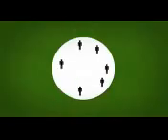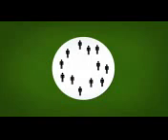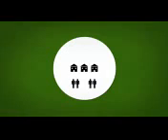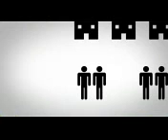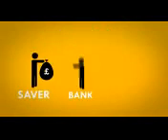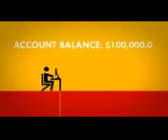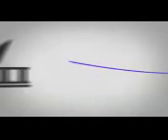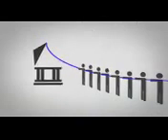NEW House Prices: Why are they so high? (No Music) :(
Heathcoate, residential letting agent helping you rent Putney flats, and houses. Our Inclusive Service is unique in the industry, we promise no surprises.